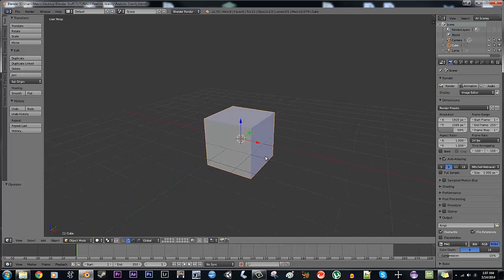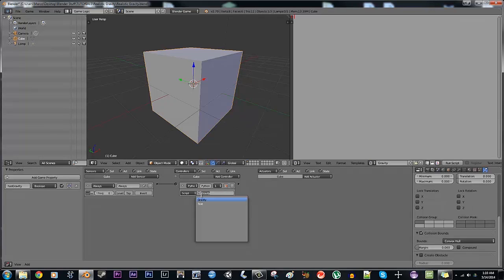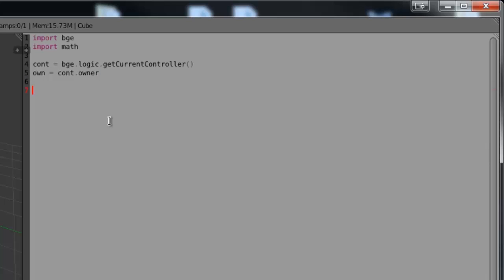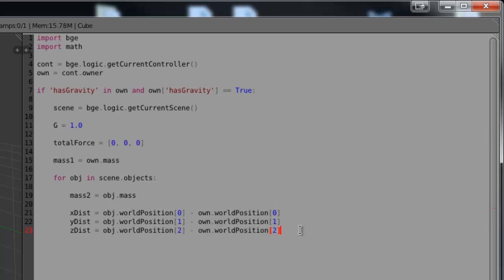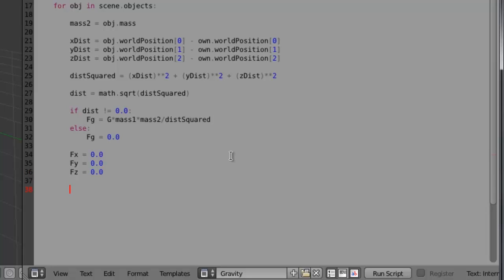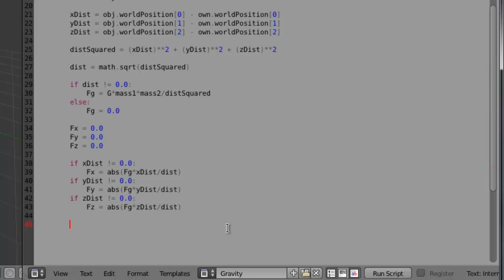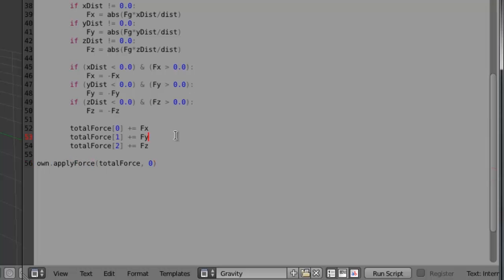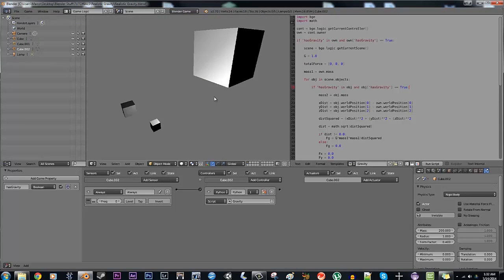Tutorial: Realistic Gravity Simulation (Blender 2.70)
All information is in the description!

Here it is, a tutorial on how to achieve realistic gravitational forces between objects using python in the blender game engine! The way I go about everything here is definitely not the only way to do things and probably not the best way at all, so if you have any questions, comments or criticism feel free to leave a comment. I hope you enjoy the tutorial!